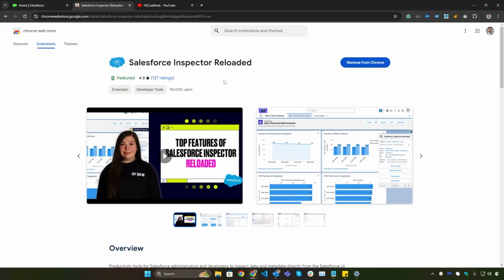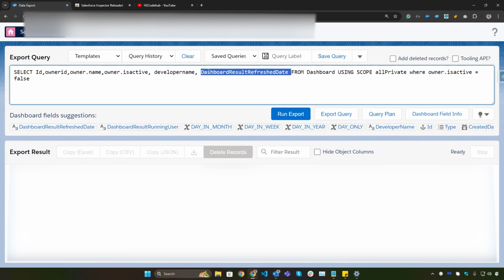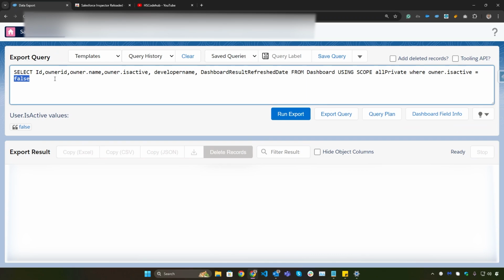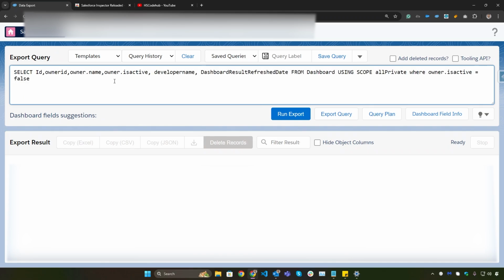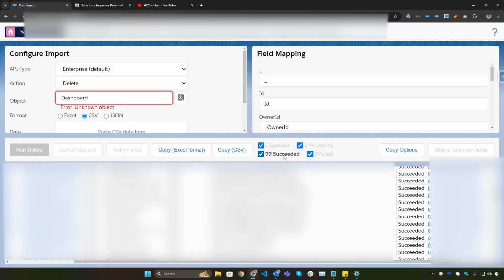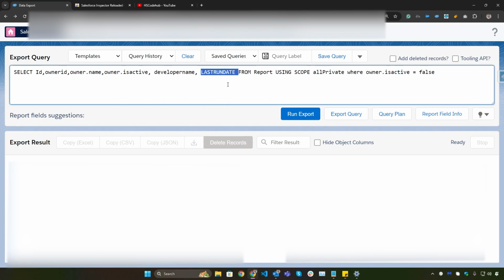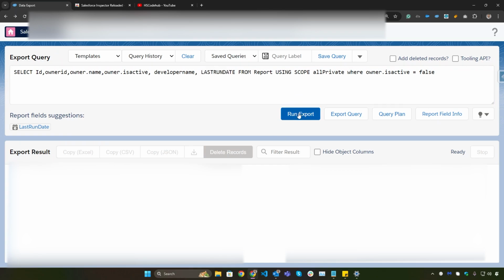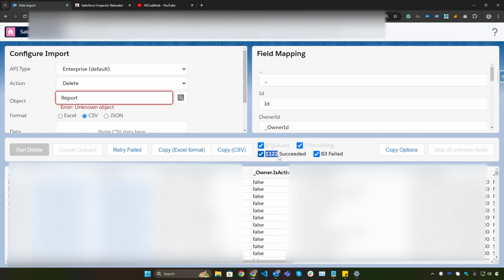Salesforce Technical Debt: Optimize Salesforce by Removing Unused Reports and Dashboards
Is your Salesforce cluttered with old reports and dashboards? 📉🗑️ This video shows you how to clean up and optimize your Salesforce environment for better performance and user experience.

SOQLS:
SELECT Id,ownerid,owner.name,owner.isactive, developername FROM Report USING SCOPE allPrivate where owner.isactive = false

SELECT Id,ownerid,owner.name,owner.isactive, developername, DashboardResultRefreshedDate FROM Dashboard USING SCOPE allPrivate where owner.isactive = false